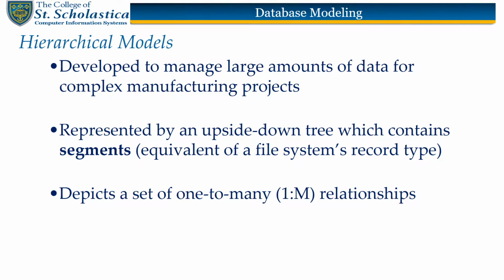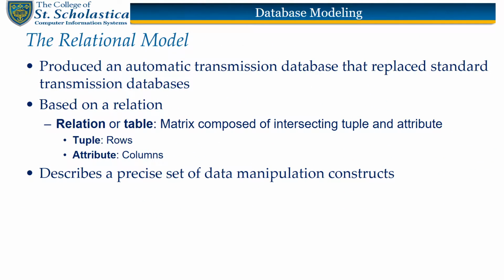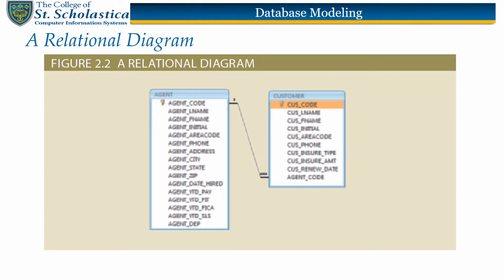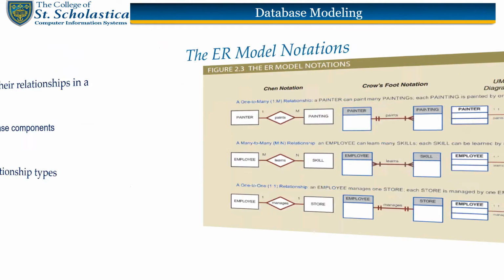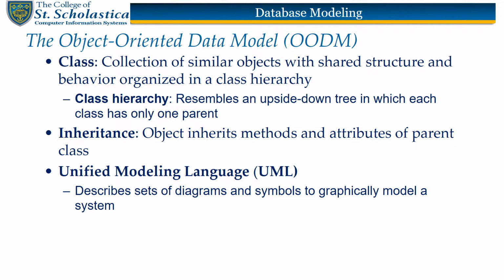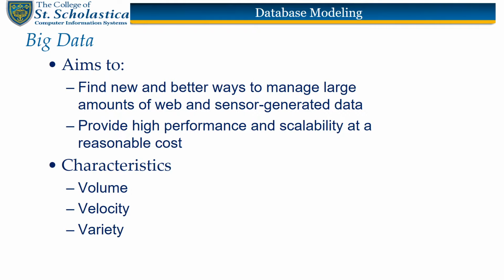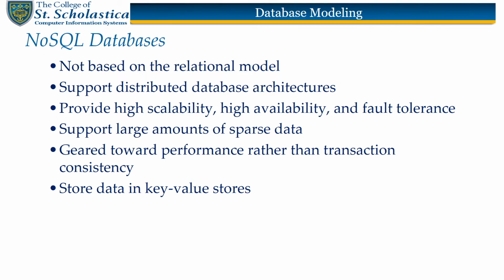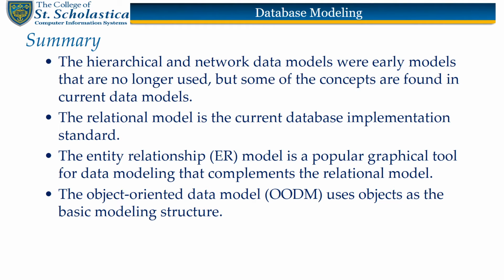Unit 2 Part 2 CIS 3107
This second presentation explores how the major data models evolved as the quest for better data management led to several models that attempted to resolve the previous model’s critical shortcomings and to provide solutions to ever evolving data management needs.